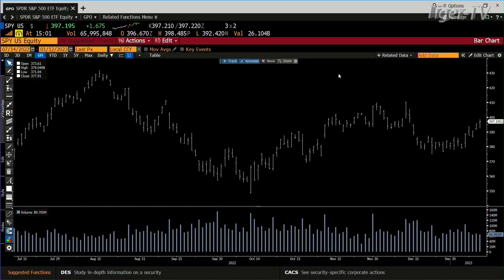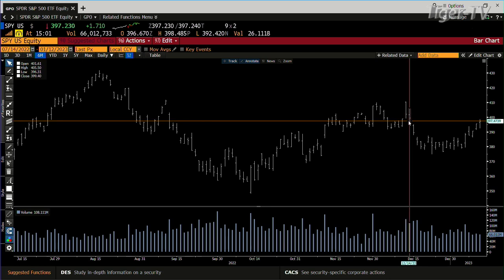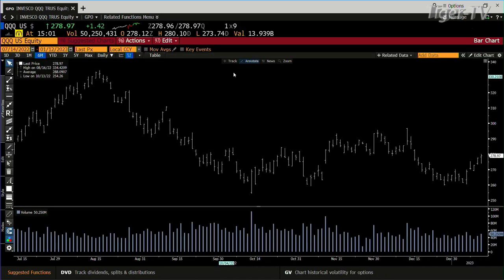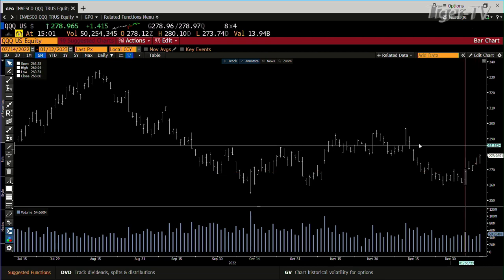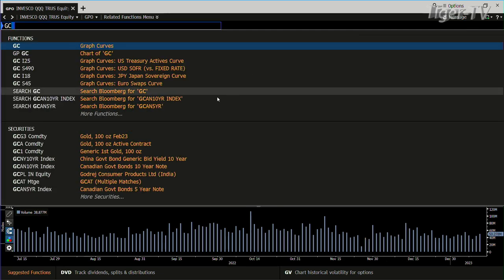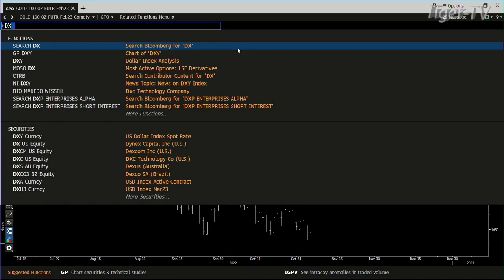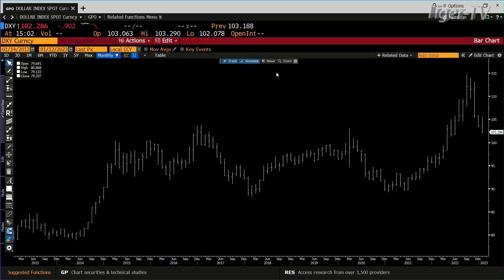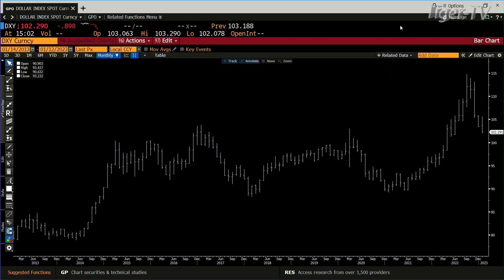January 12th, 3PM ET Market Update on TFNN - 2023